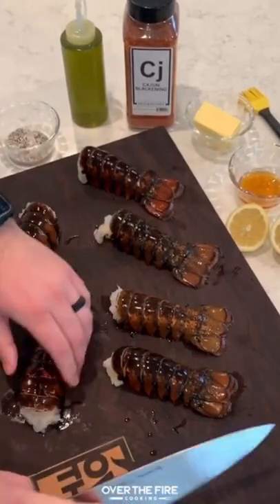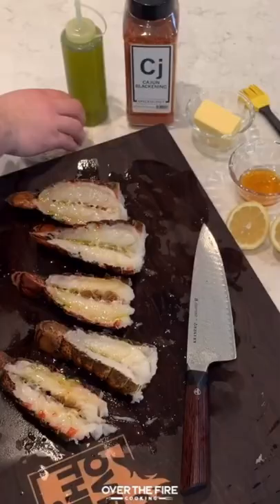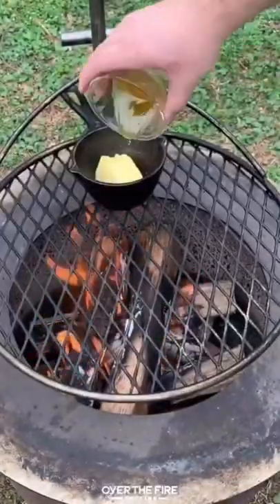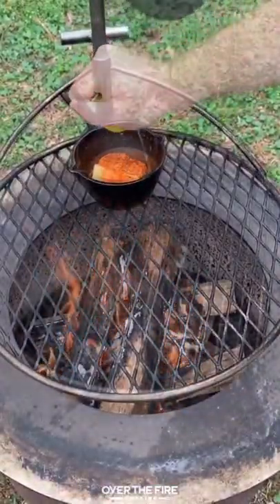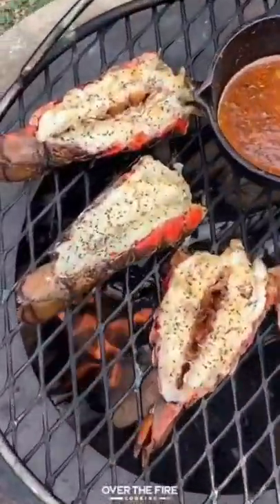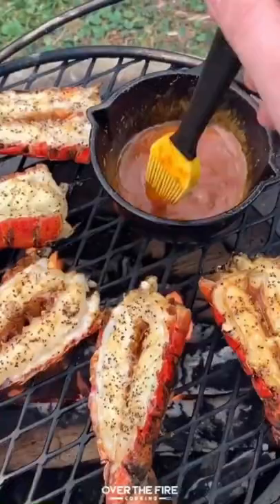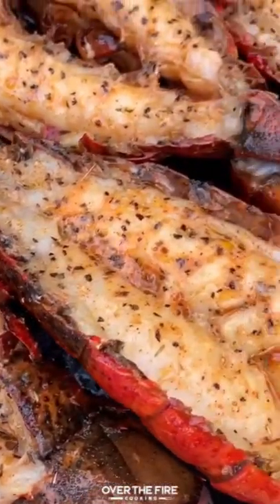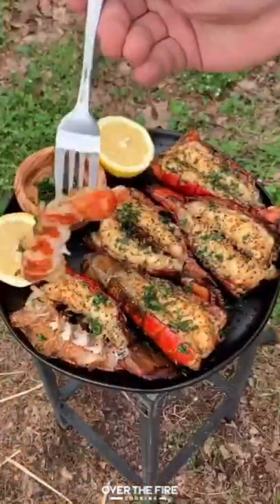Honey Cajun Butter Lobster Tails Recipe | Over The Fire Cooking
Grilled Lobster Tails w/Honey Cajun Butter Sauce on top! 🦐 🍯 🌶 🔥

Cooking up these Grilled Lobster Tails w/Honey Cajun Butter Sauce on the grill. Grilled over fire on the Breeo for about 3 minutes per side and then basted in the sweet and spicy butter sauce made with Cajun Blackening Rub. This recipe can easily be replicated with shrimp or salmon. You can also make it with chicken or pork too if you don’t like seafood or can’t find any (I bought this lobster tail a week ago and froze it)! Either way, enjoy this time with family/friends and be safe! 👍 🔥

Ingredients:
Lobster: 5-6 (or as many as you can find) Lobster Tails, salt, pepper and olive oil.
Butter Sauce: 1.5 tbsp of Cajun Blackening from Spiceology, 4 tbsp of butter, 2 tbsp of honey and 1 lemon juiced.

Other Variations:
Shrimp or Salmon: Same ingredients. Shrimp/Salmon cooked for a couple minutes till done (about 3-4 minutes for shrimp and 2-3 minutes per side on salmon) then drizzled with butter sauce.
-Chicken or Pork: Same ingredients. Cook chicken to 165F internal and pork to 145F internal and glaze with butter sauce right before pulling off grill!